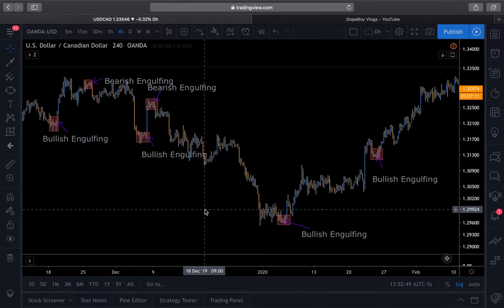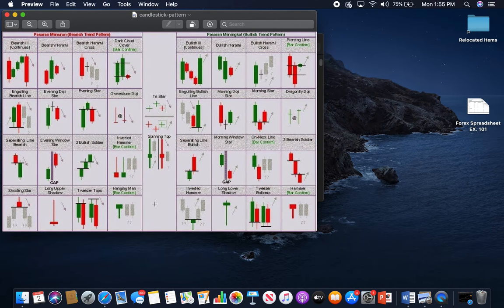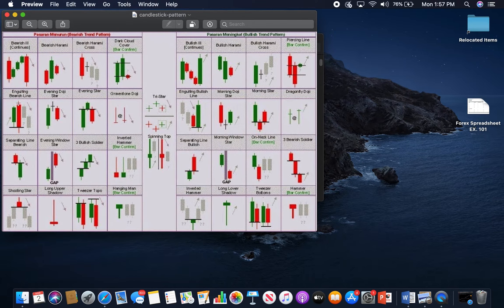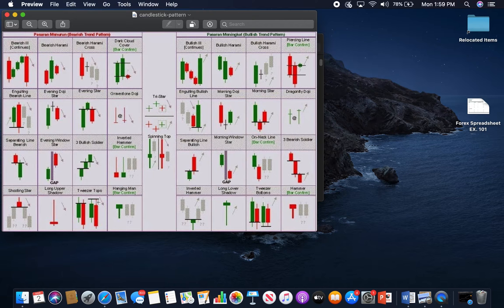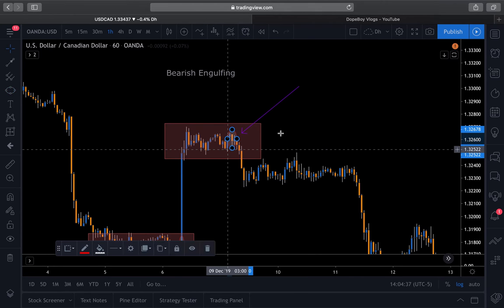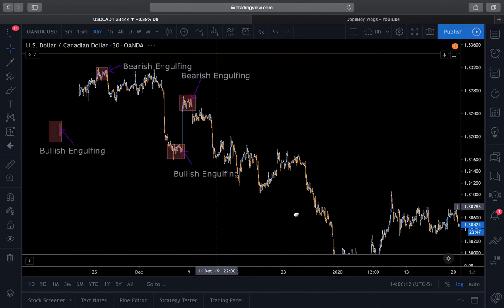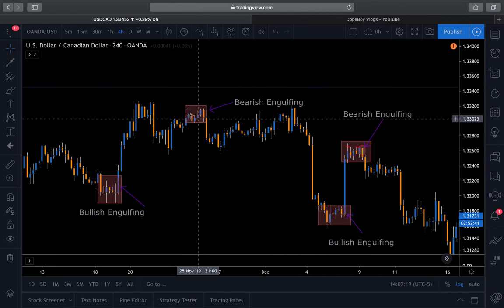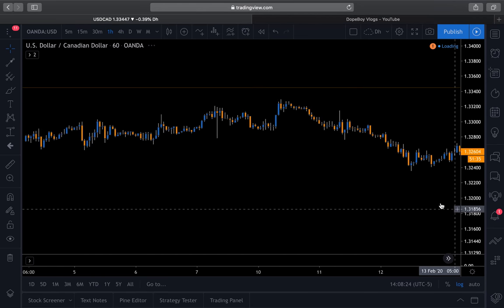RECOGNIZATION OF CANDLESTICK PATTERNS!!!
Recognization of candlestick patters is very key to a traders success. It helps identify momentum shift and confirmation of volume for buyers/sellers in the market. In this lesson I will show the candlestick patterns I like to use and find easiest to identify!